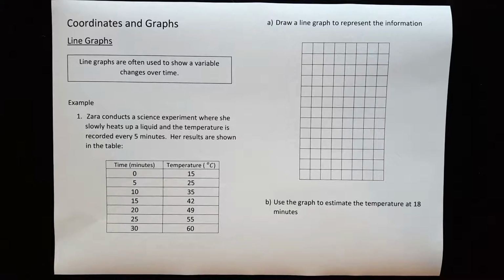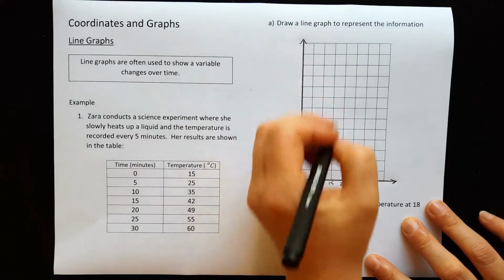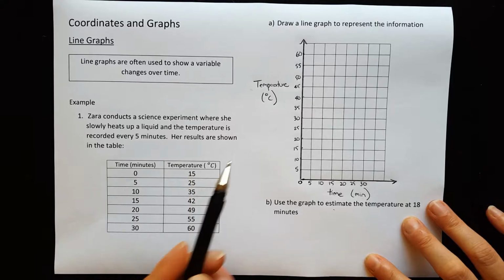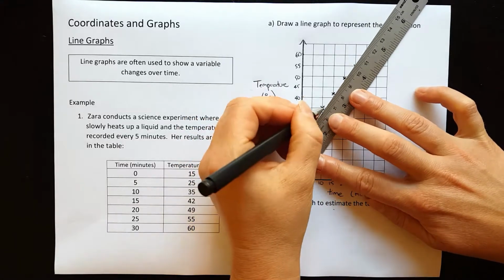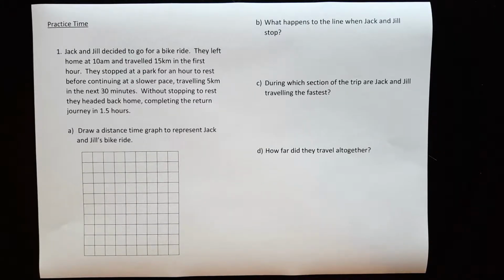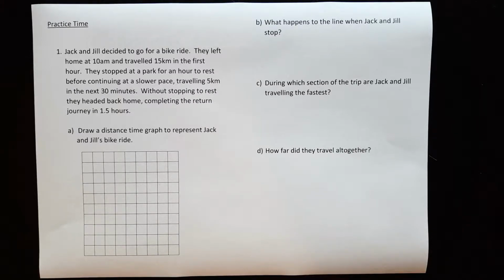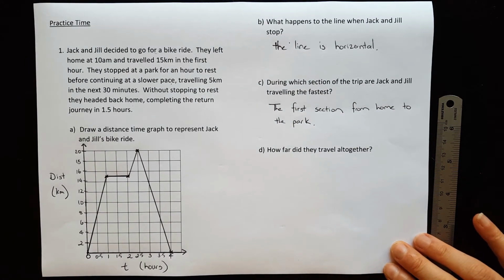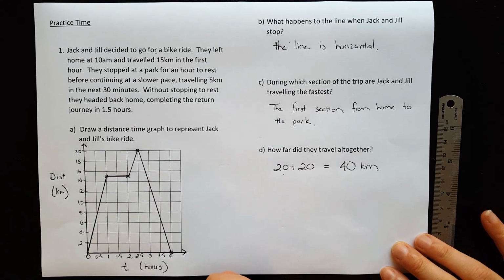Line Graphs - Coordinates and Graphs part 3